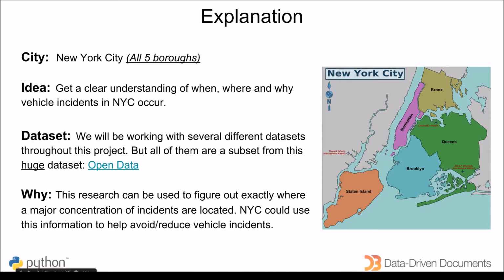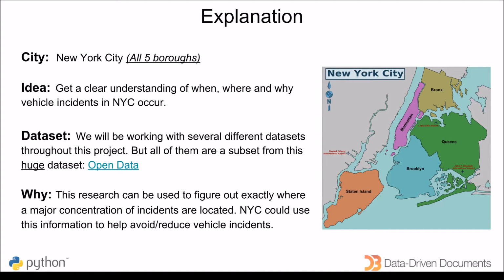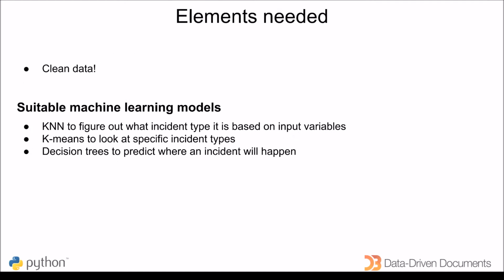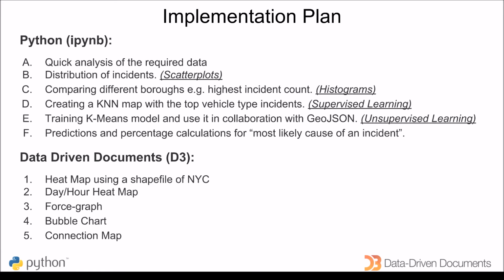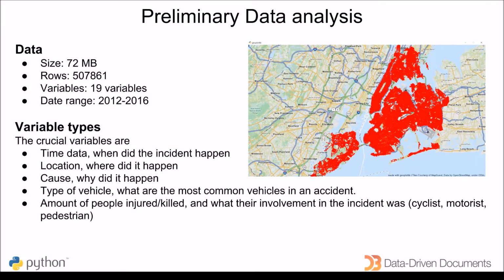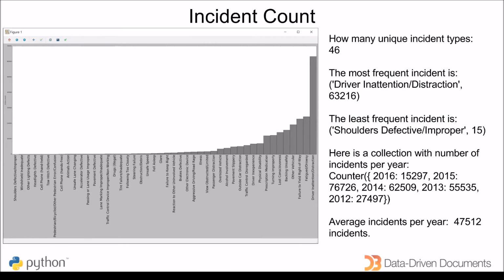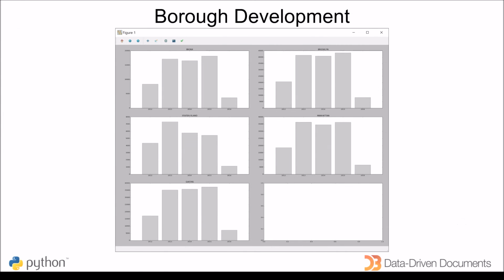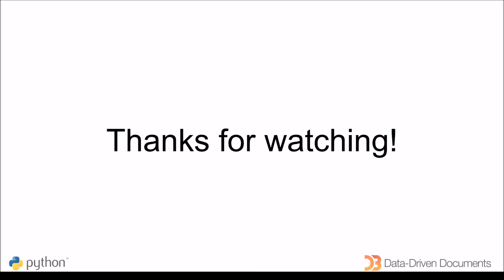Social Data Motor Vehicle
Video assignment for the course 02806 - Social Data Analysis and Visualization at DTU